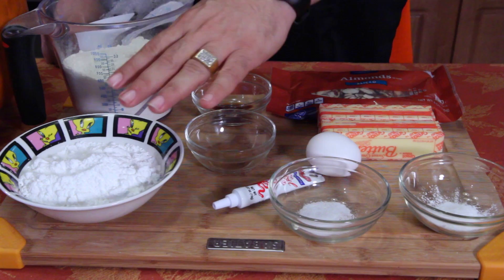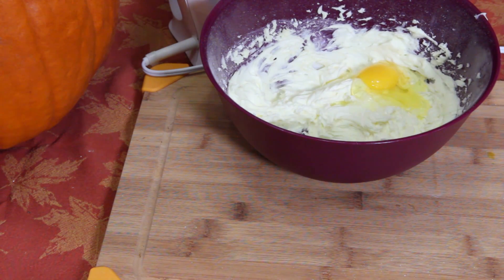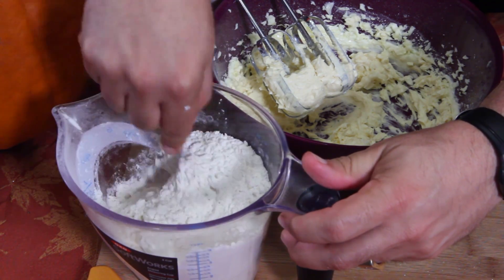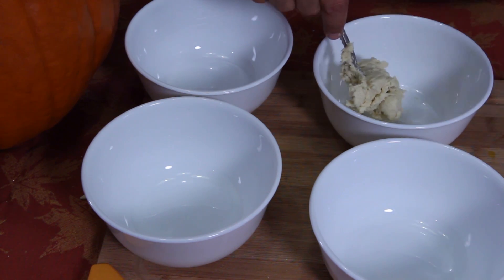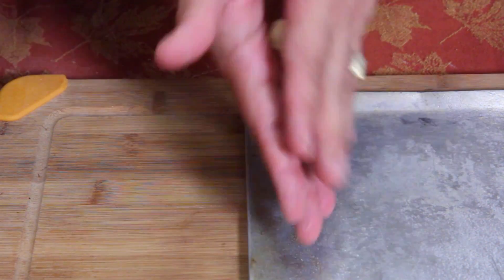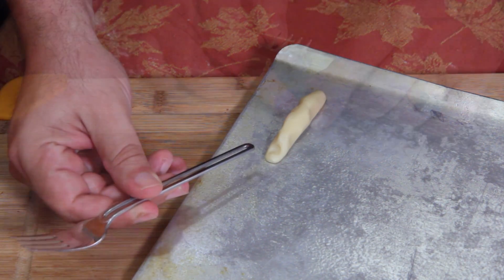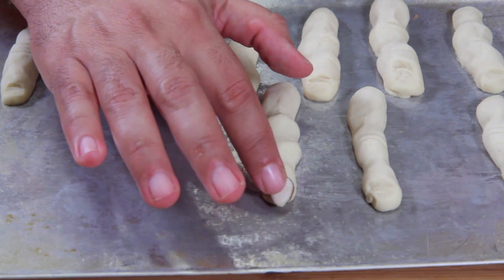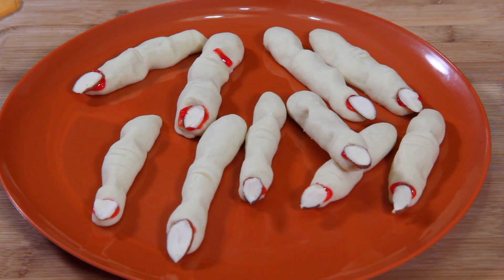Frightening Fingers - Halloween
Here's the recipe:
Ingredients
1 cup butter, softened
1 cup confectioners' sugar
1 egg
1 teaspoon vanilla extract
1 teaspoon almond extract
2-3/4 cups all-purpose flour
1 teaspoon baking powder
1 teaspoon salt
Red decorating gel
1/2 cup sliced almonds
Directions
In a large bowl, cream butter and sugar. Beat in the egg and
extracts. Combine the flour, baking powder and salt; gradually add
to the creamed mixture. Divide dough into fourths. Cover and
refrigerate for 30 minutes or until easy to handle.
Working with one piece of dough at a time, roll into 1-in. balls.
Shape balls into 3-in. x 1/2-in. fingers. Using the flat tip of a
table knife, make an indentation on one end of each for fingernail.
With a knife, make three slashes in the middle of each finger for
knuckle.
Place 2 in. apart on lightly greased baking sheets. Bake at 325°
for 20-25 minutes or until lightly browned. Cool for 3 minutes.
Squeeze a small amount of red gel on nail bed; press a sliced almond